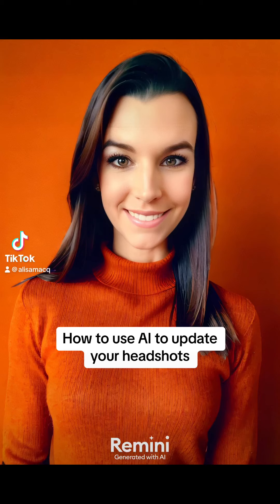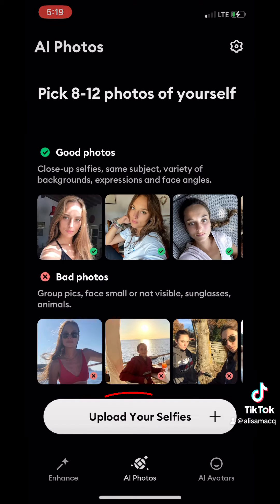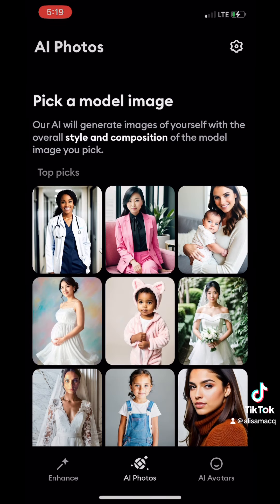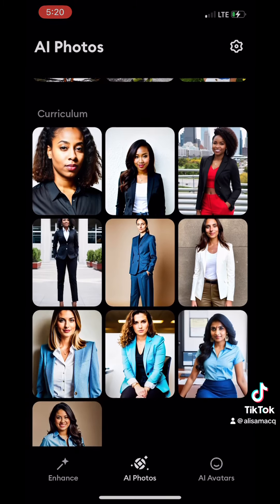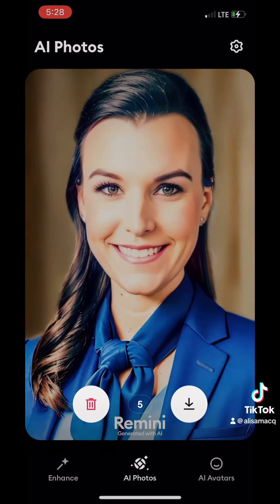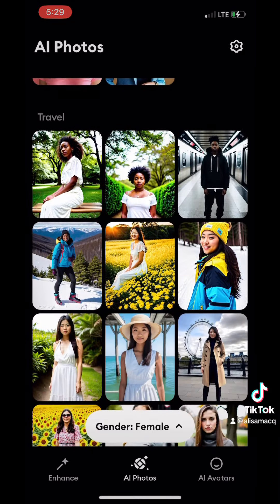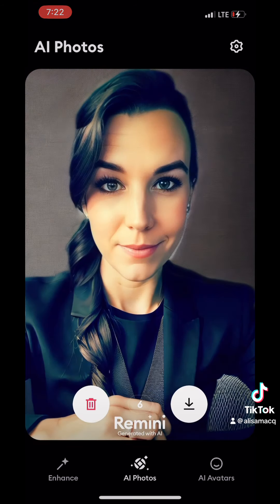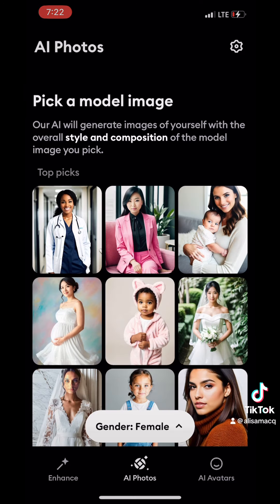Learn how to create your own AI Headshot!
How to use AI to generate headshots

1. Download the Remini app
- you can sign up for the 3 day trial of the pro version that allows you to create your AI headshots.

2. Click on generate photos at the bottom of the screen then again at the top of the next screen.

3. The app will show you some suggestions about the quality of photos you choose. Click “upload your selfies”. Select your photos and then click “add” in the top right corner of your screen. If the app needs more photos it will show a blank box next to your cluster of photos with a plus sign in the middle AND a yellow caution icon in the upper right corner of the box.
- Choose mostly photos without previous filters applied. The more original photos you choose the more likely your photos will actually look like you. Using photos with previous filters applied generates photos that look unrealistic. One or two filtered photos is fine.

4. Click continue then select your gender and click continue again.

5. Choose your AI model. There are a lot of models at the very bottom in the “curriculum” category that are perfect for professional headshots.

6. The first round takes about 15-20 minutes. You can choose “notify” at the bottom of the screen if you want to continue using your phone while the photos generate and the app will notify you when they are done.

7. Once you view your photos you will swipe right to download the images to your phone or swipe left to delete them.

8. To generate more photos of the same style simply choose “generate more” or to choose a different model click “choose a different model”.

9. To delete your personal images the AI uses to generate photos, click the settings icon in the upper right corner and choose “delete AI model”. You will then return to the beginning to choose new pictures to generate photos from.
- don’t be hesitant to do this if you find the photos aren’t looking like the real you. Sometimes it’s the photos you chose of yourself and sometimes it’s just the model photo set that comes out weird.

You can use the app for free as much as you want within those 3 days. After that it’s $4.99/ week. The higher version is $9.99/week.